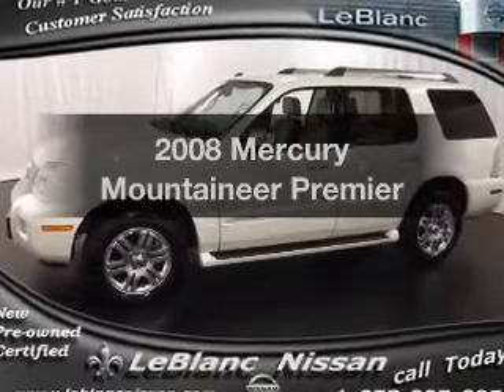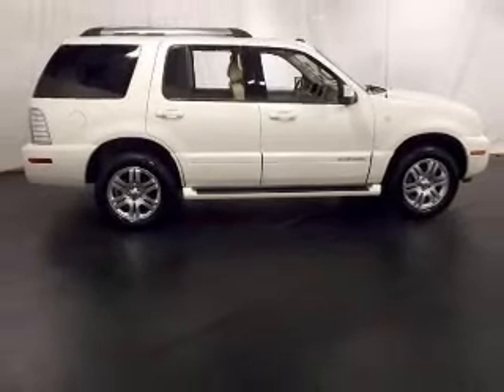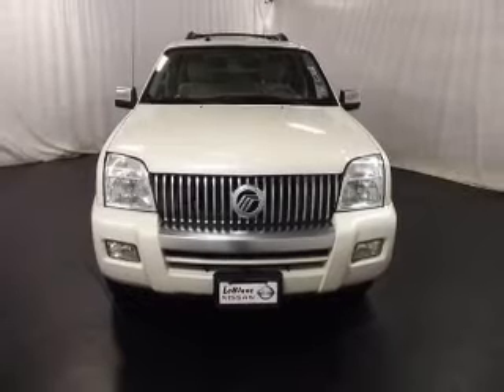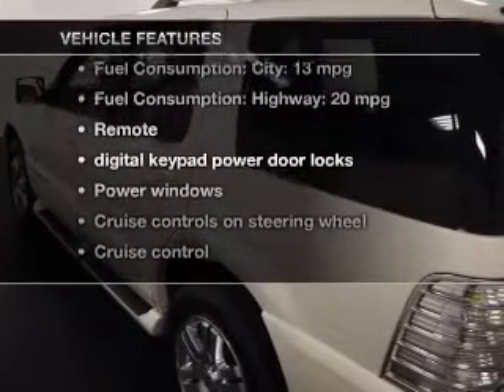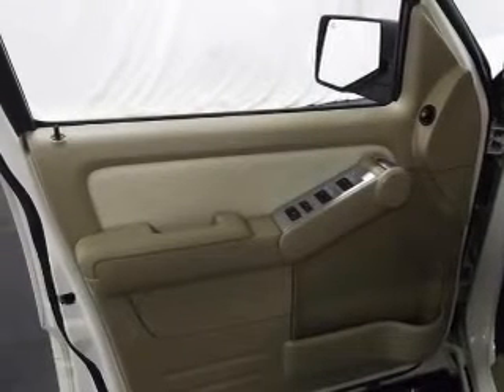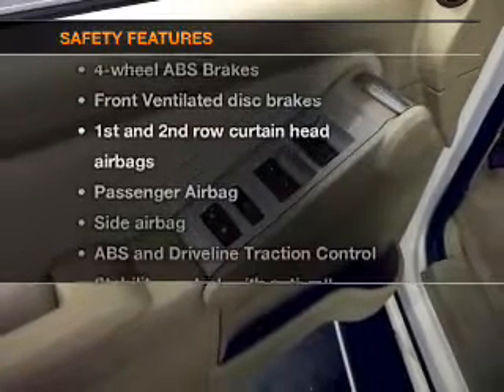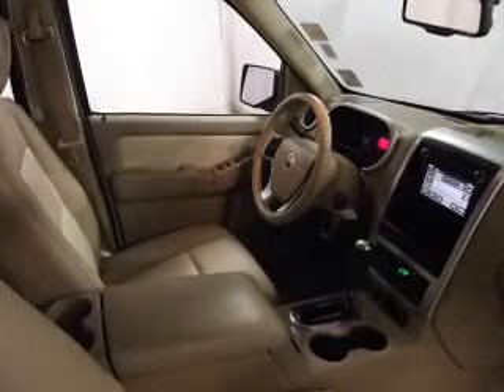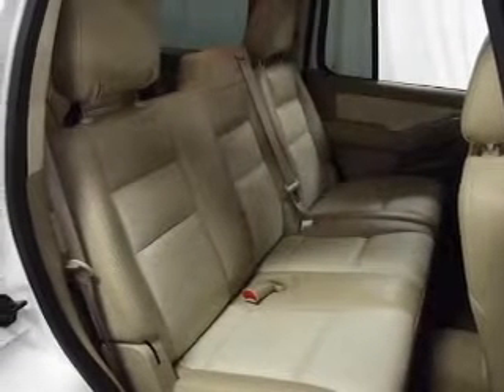2008 Mercury Mountaineer - Gonzales LA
Year: 2008
Make: Mercury
Model: Mountaineer
Trim: Premier
Engine: 4.6 liter 8 cylinder 24 valve
Transmission: 6-Speed Automatic
Color: White Suede
Mileage: 78640
Address:
14295 Airline Hwy